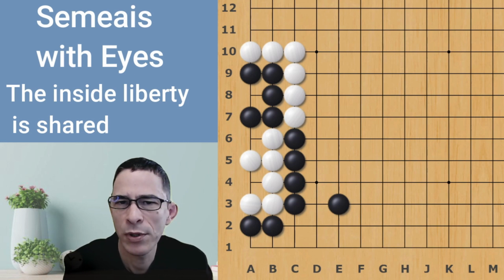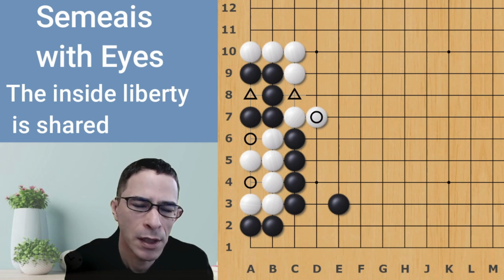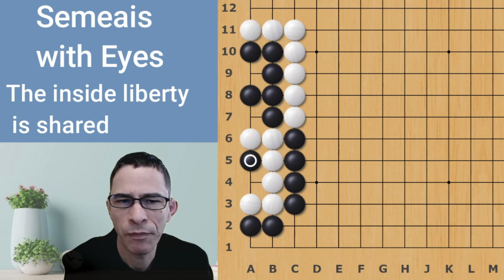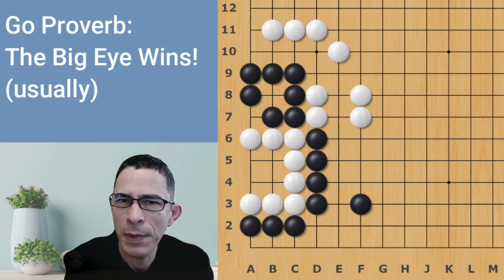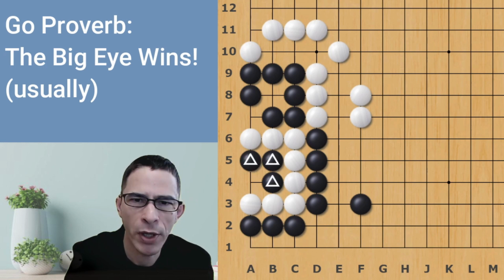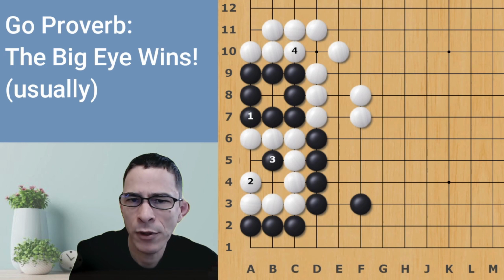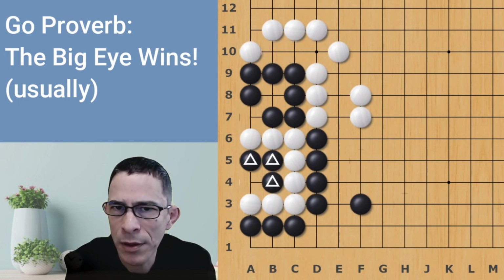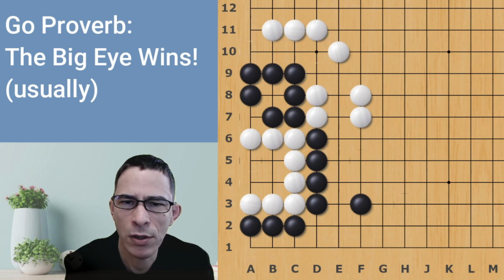Big Eyes Win